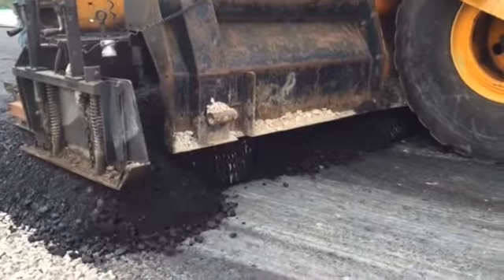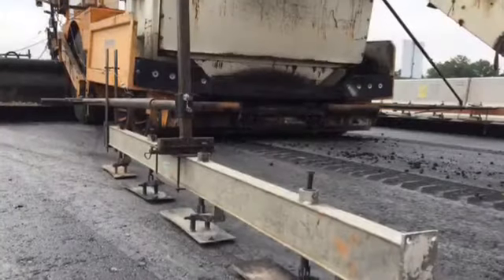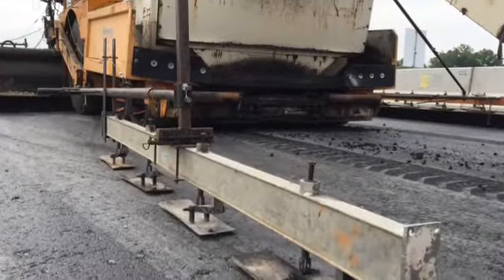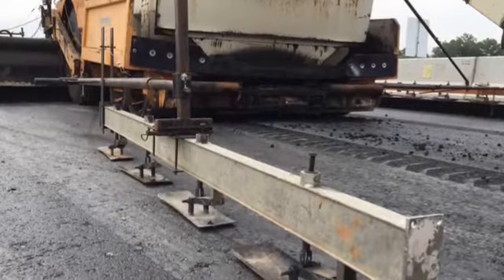Ohio Turnpike pavement replacement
The Ohio Turnpike is undergoing its biggest project of the next three decades.